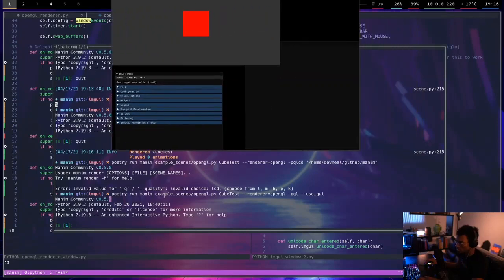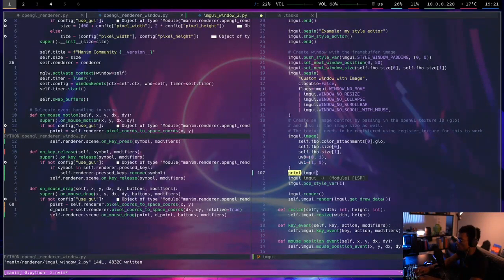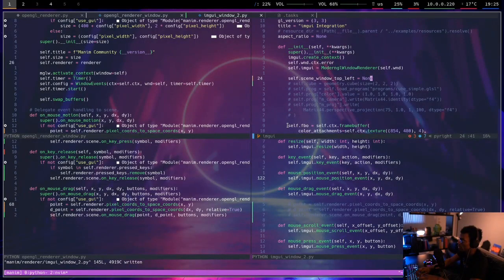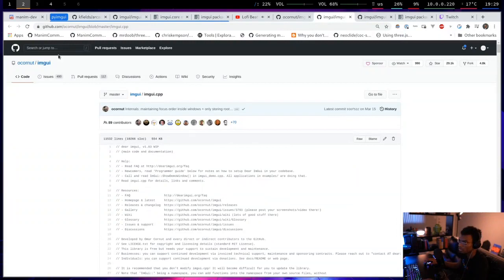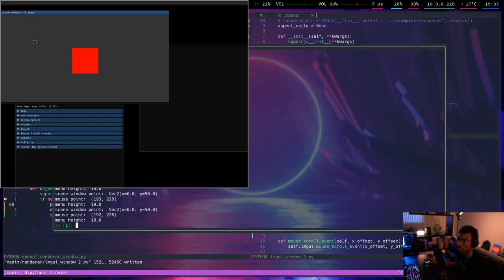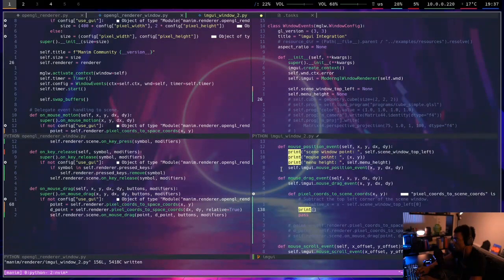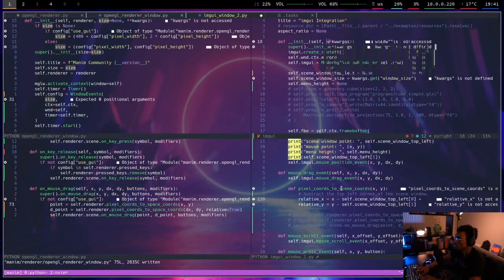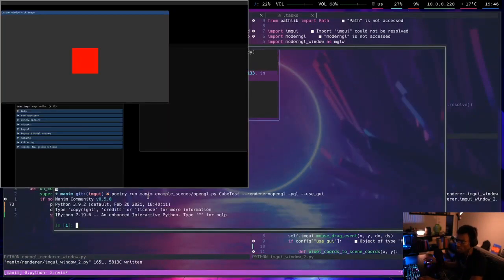Imgui is hard (Part 3)